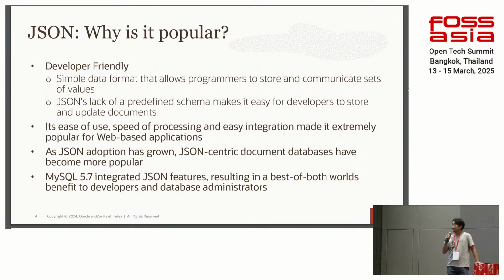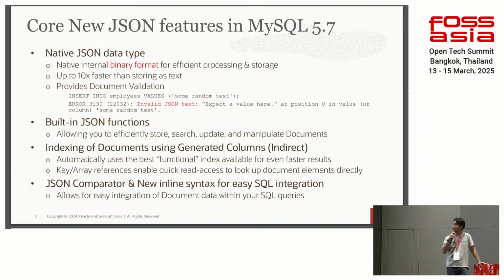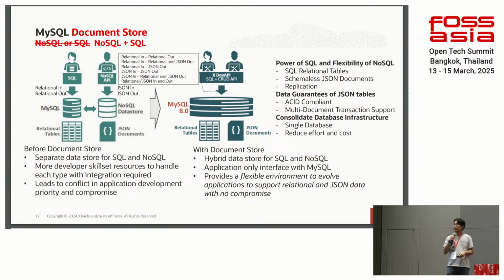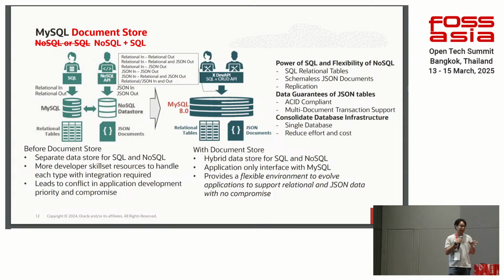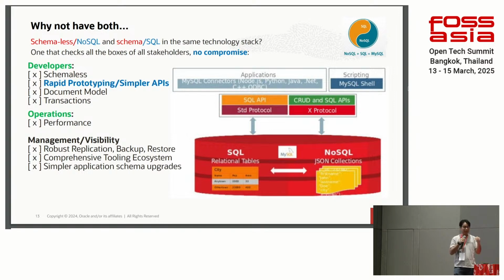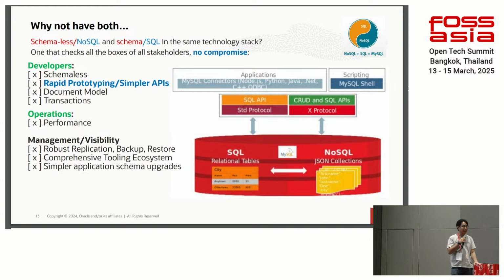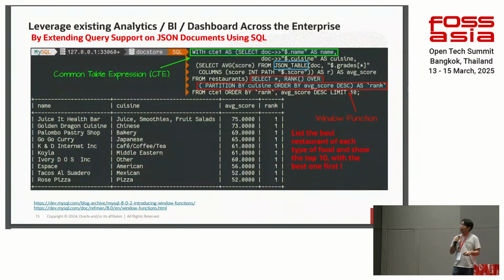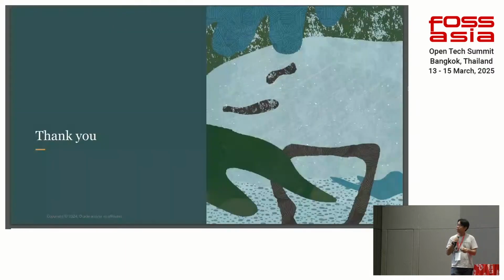MySQL Document Store, Phasupong | FOSSASIA Summit 2025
MySQL Document store gives users maximum flexibility developing traditional SQL relational applications and NoSQL schema-free document database applications. This eliminates the need for a separate NoSQL document database. Developers can mix and match relational data and JSON documents in the same database as well as the same application. For example, both data models can be queried in the same application and results can be in table, tabular or JSON formats